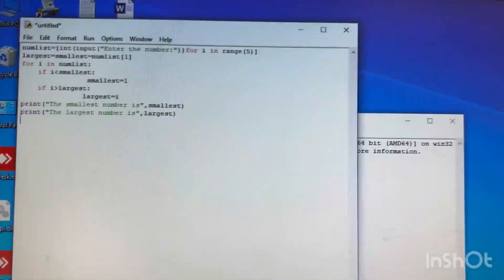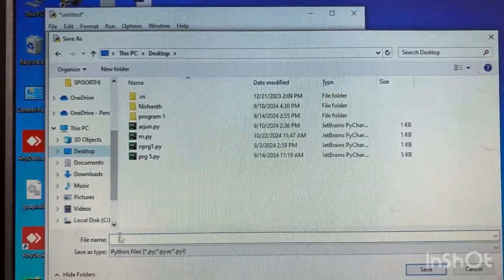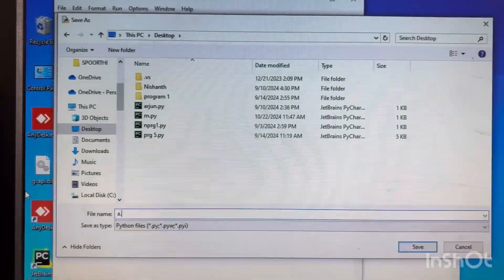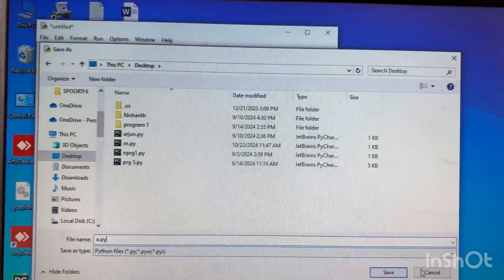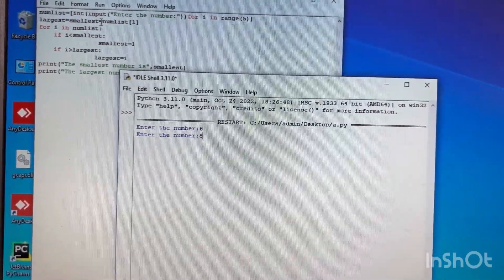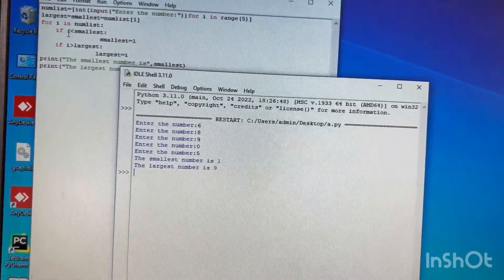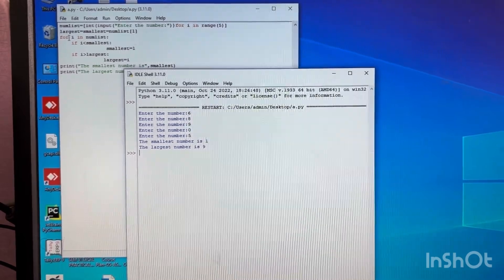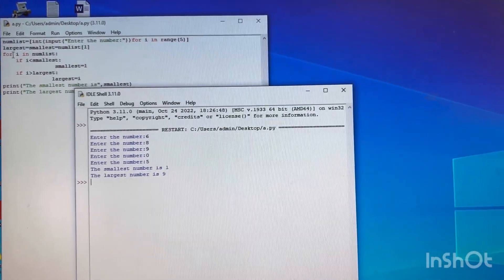Python class 11 lab programs#python python programming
Python class 11 lab programs